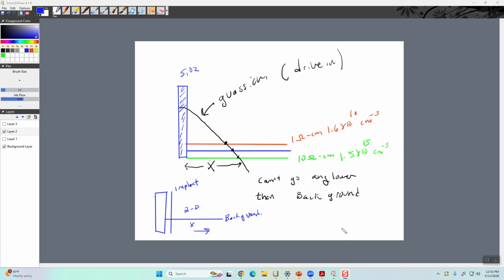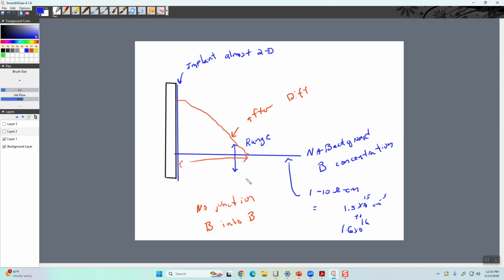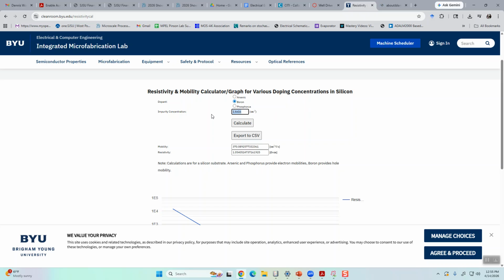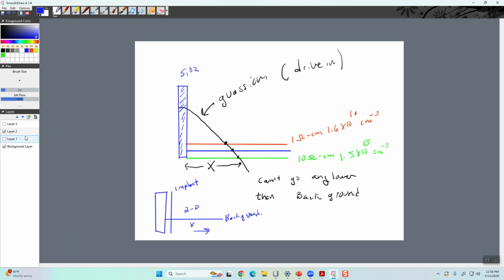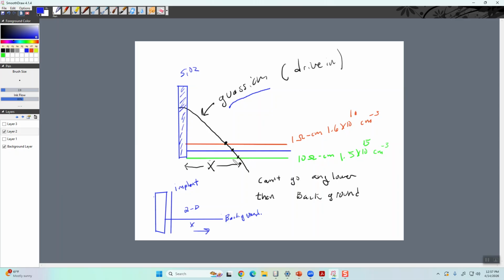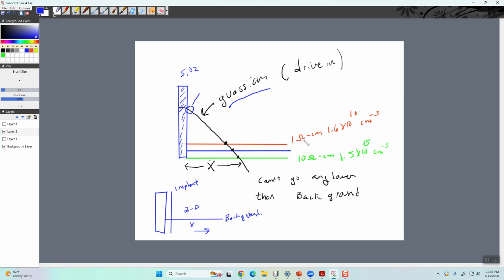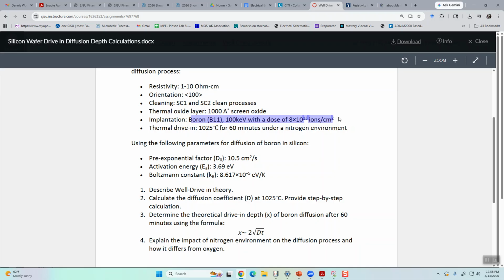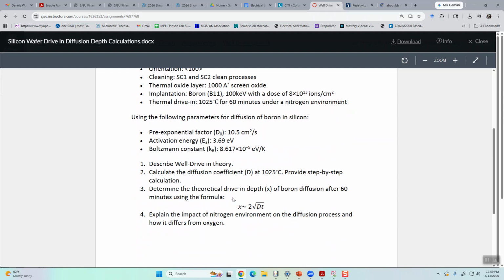EE/Mate 129 Well drive Diffusion problem hint